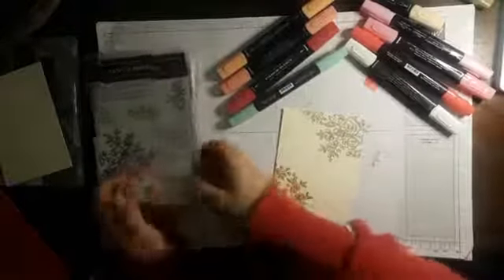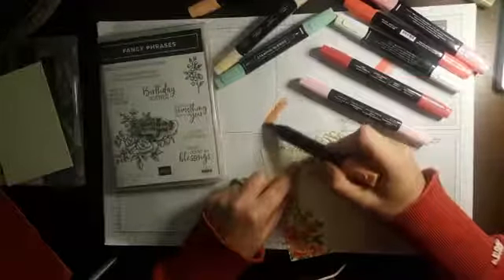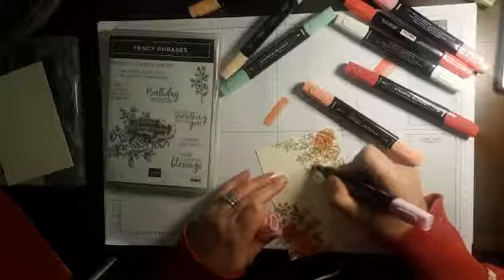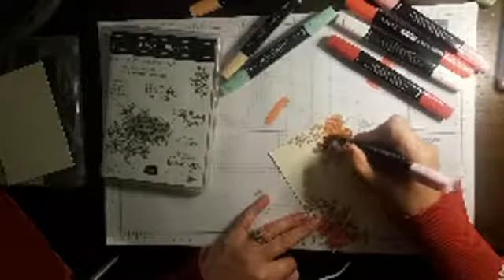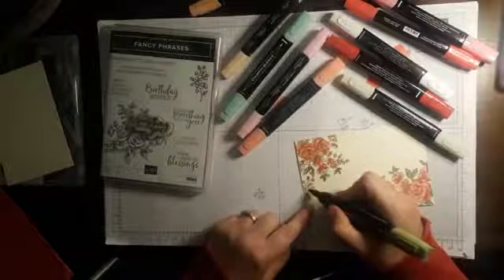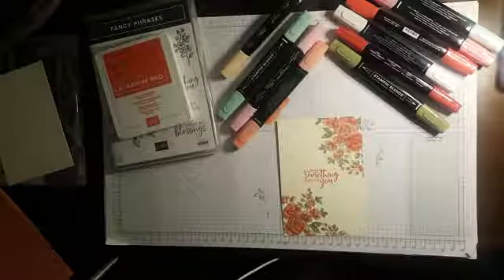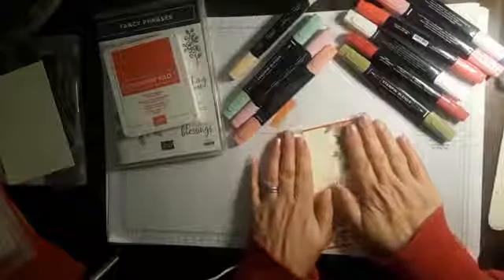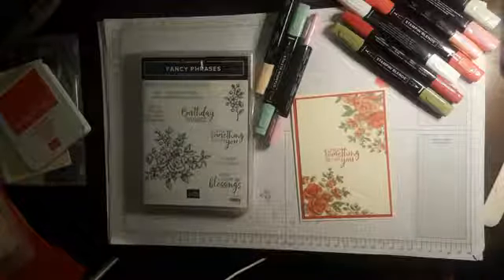Fancy Phrases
Stampin Up Fancy Phrases is a versatile set - colour it how you like, design your cards how you like.

Stampin Up have added some really great very usable phrases that make this set a must in you collection